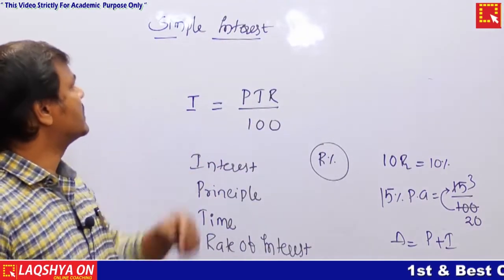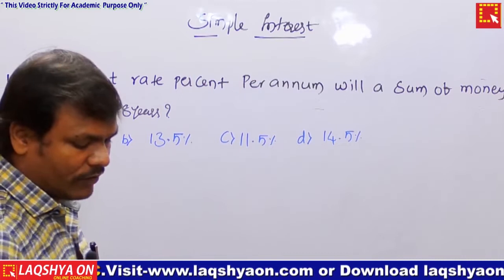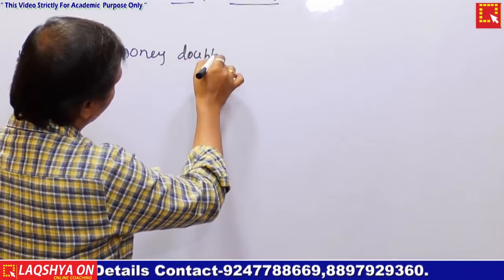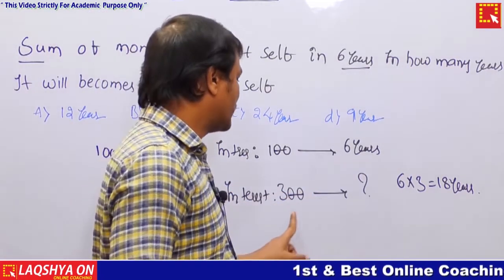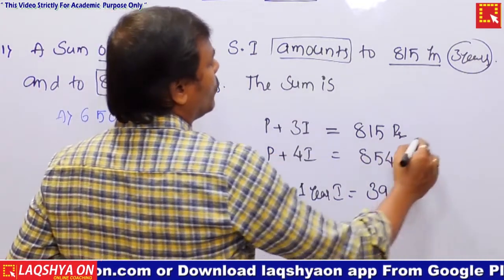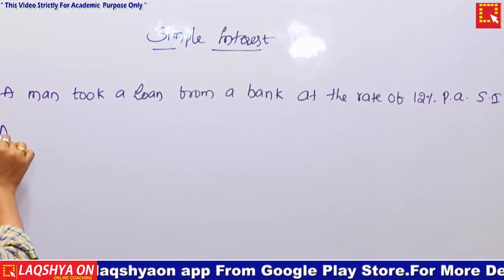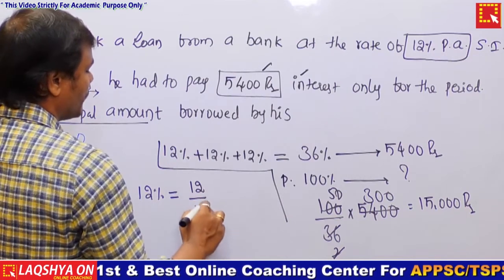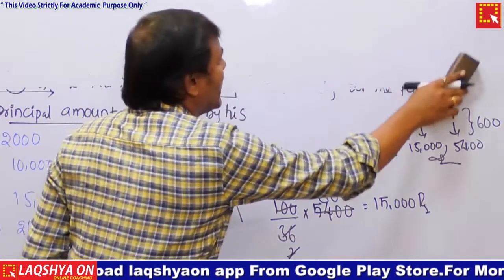APPSC/TSPSC/ARITHMETIC/IMPORTANT PROBLEMS ON SIMPLE INTEREST/PART-1/BY/LINGADAS SIR